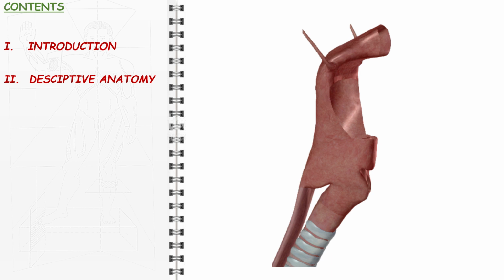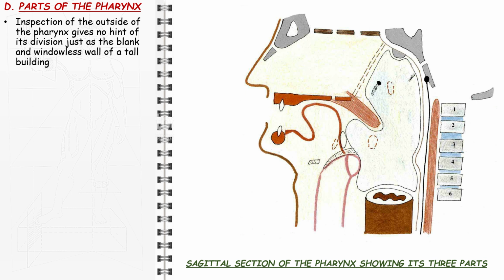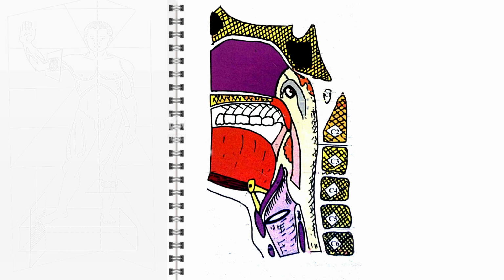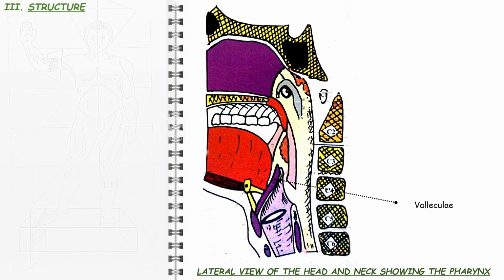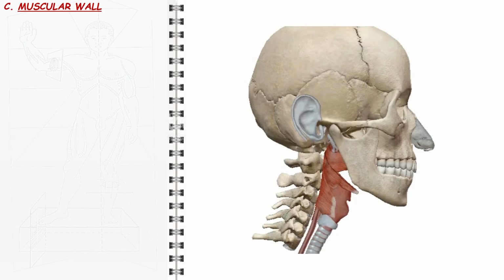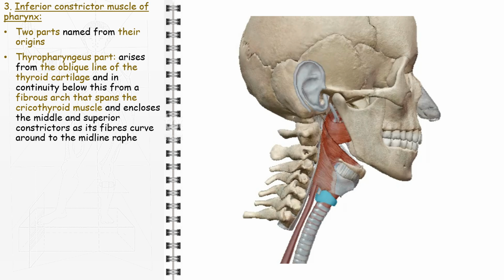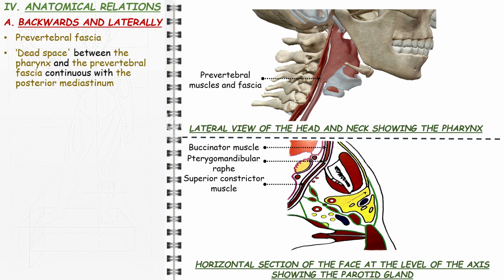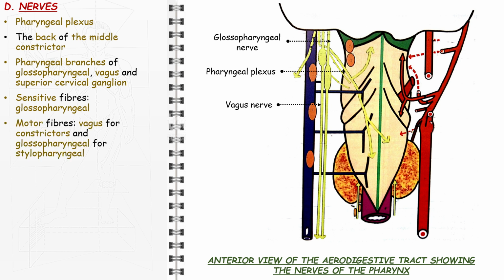ANATOMIE FMPM - PHARYNX